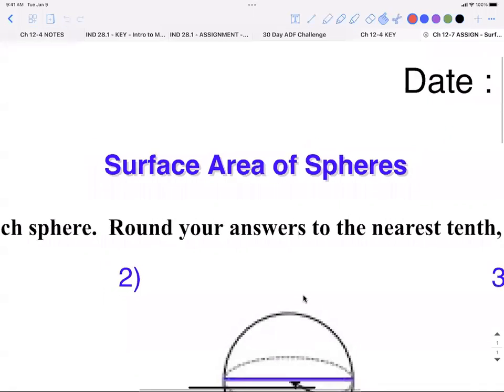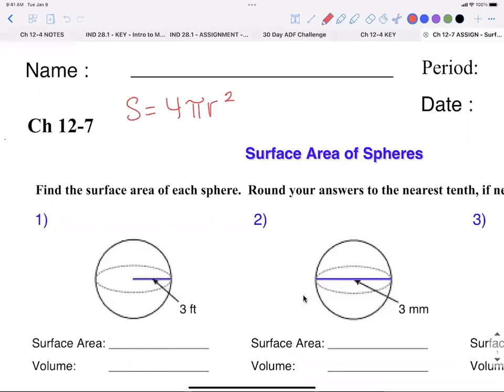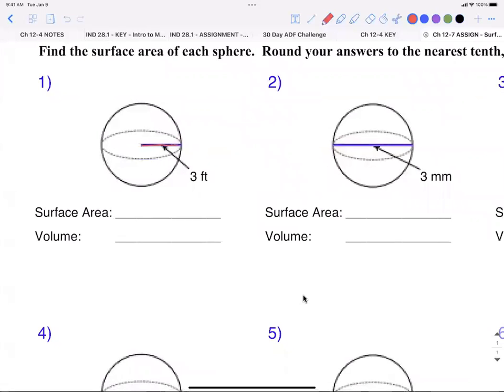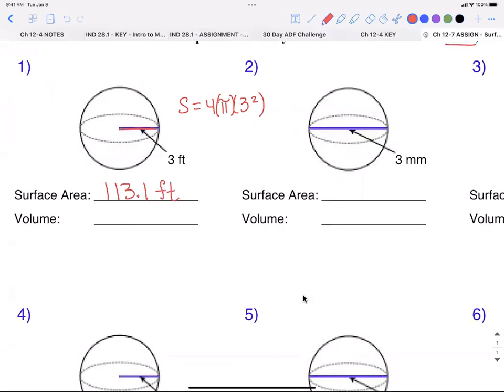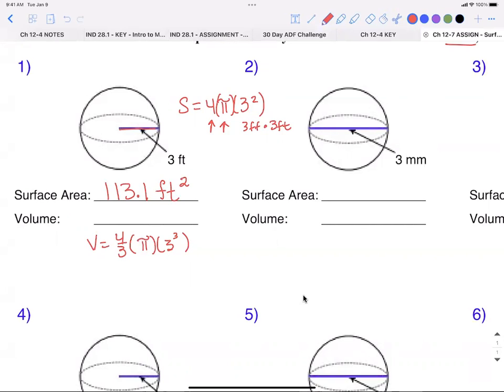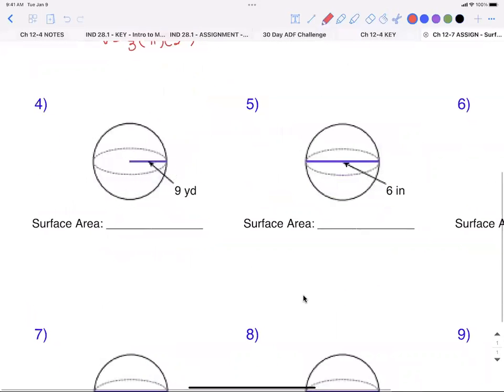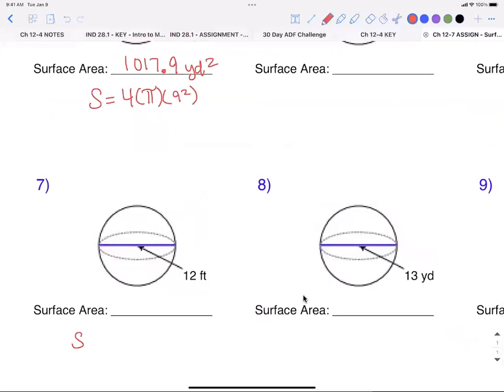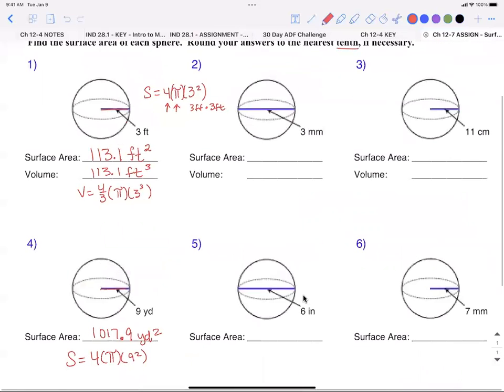Ch 12-7 Surface Area of Spheres Video